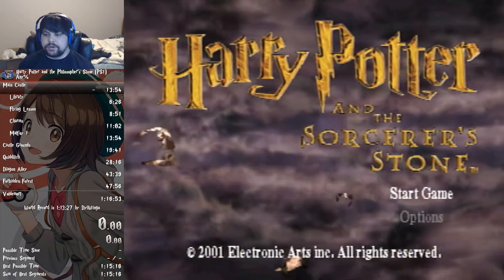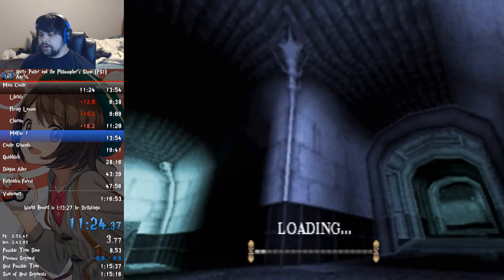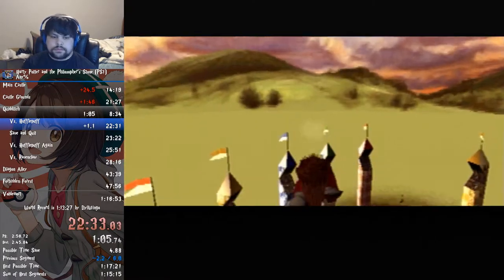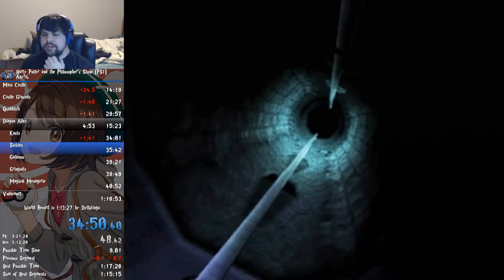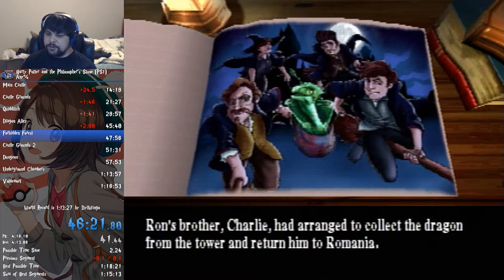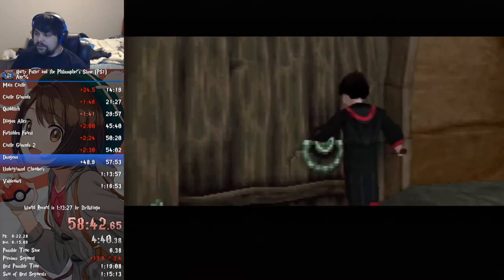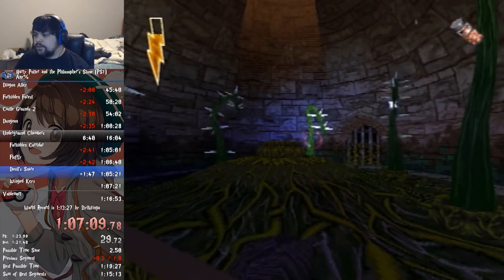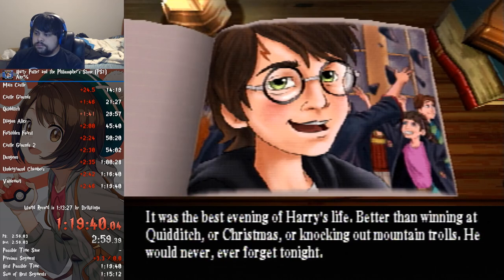PACE 2020 Submission | Harry Potter and the Sorcerer's Stone (PS1)